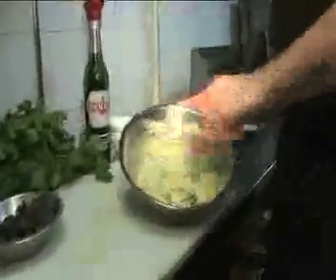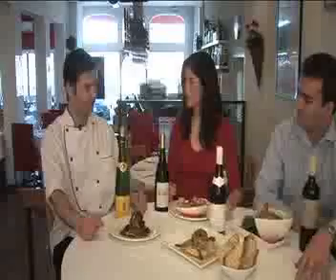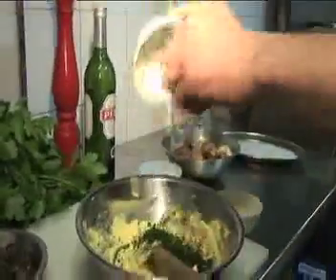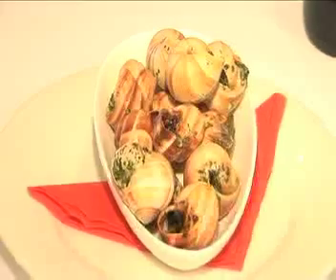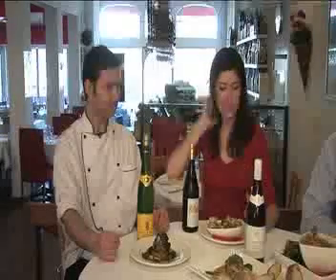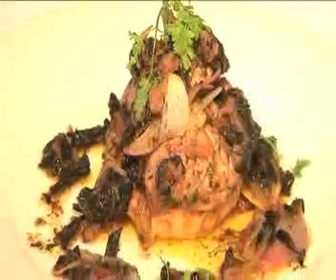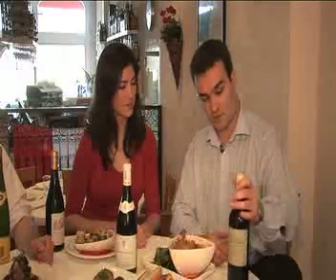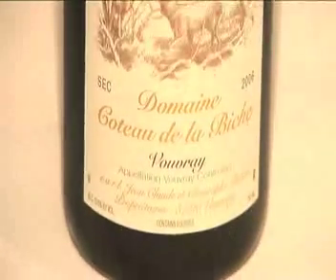the french corner